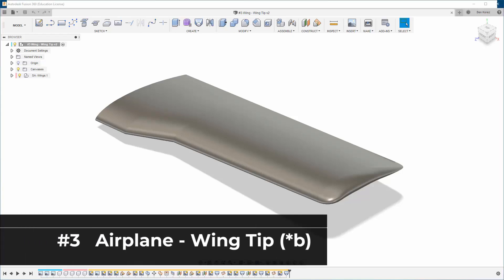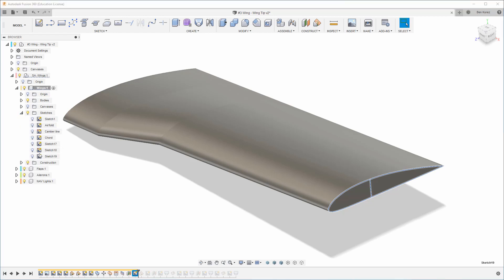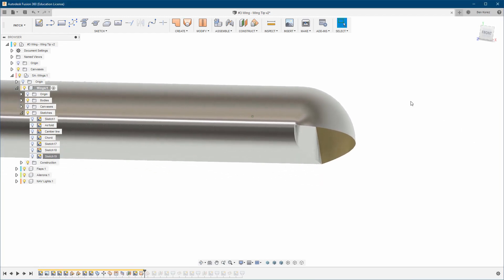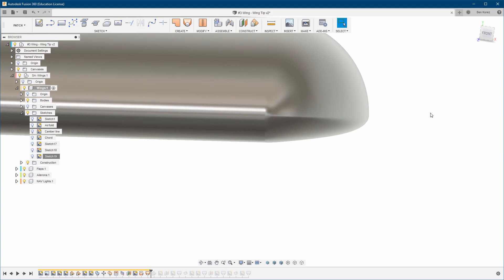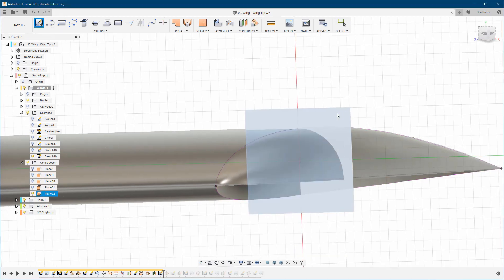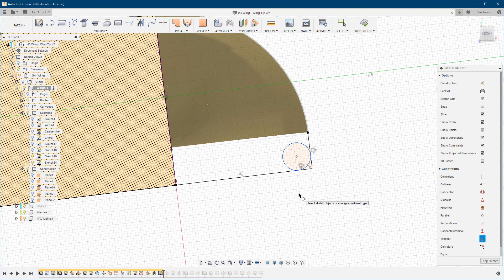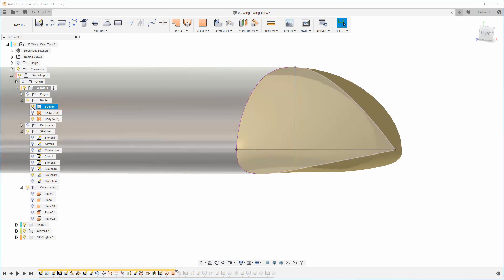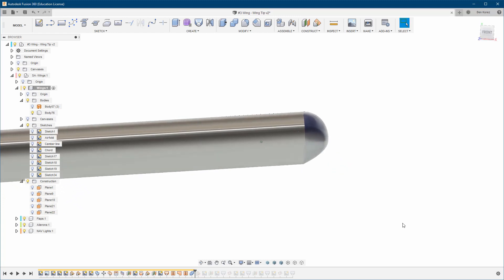Fusion 360: #4 Airplane - Wing Tip (*b)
Don't forget to check out the new Fusion 360 Hardware Benchmark platform

Cheers :)